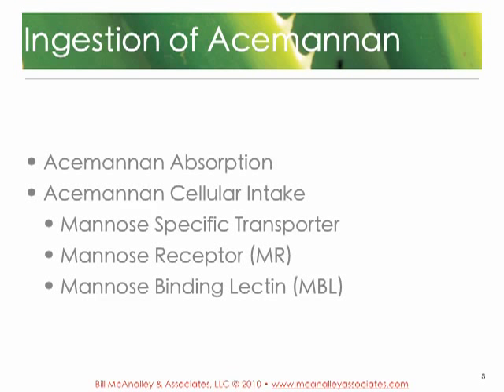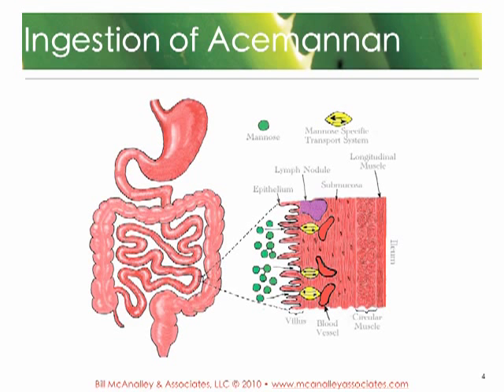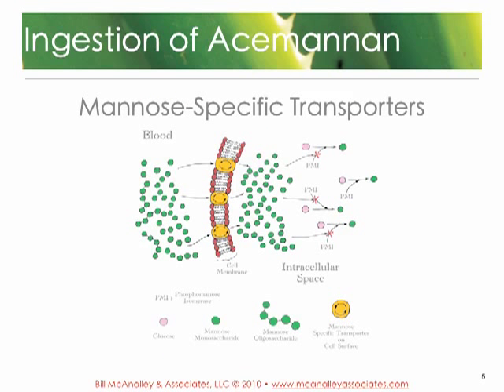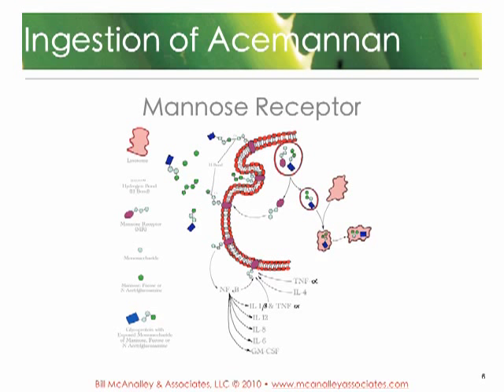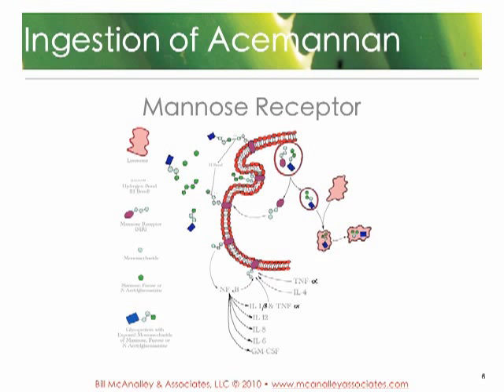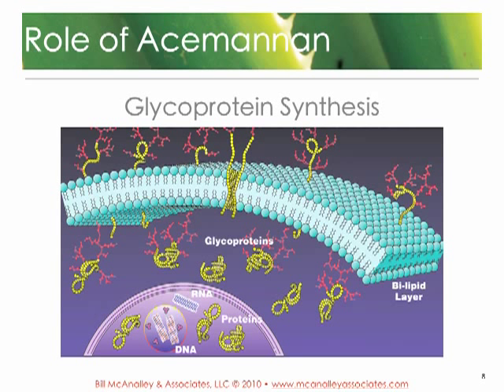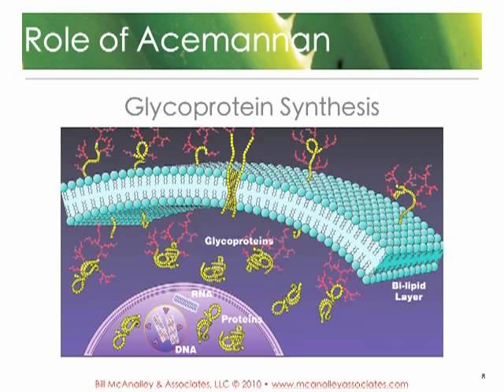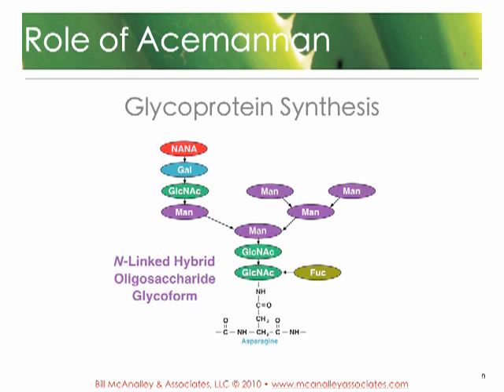Importance of Acemannan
Dr. Bill McAnalley introduces the importance of Acemannan.